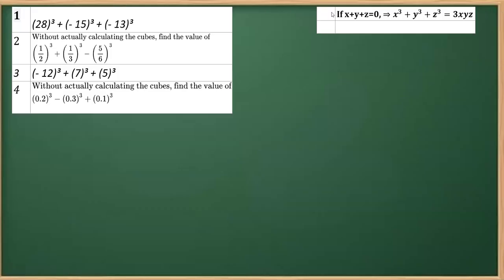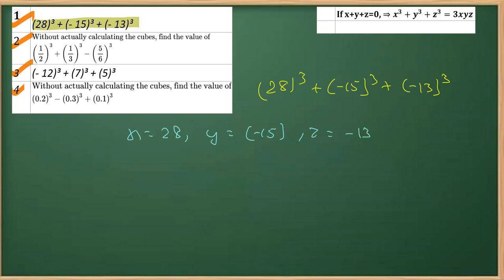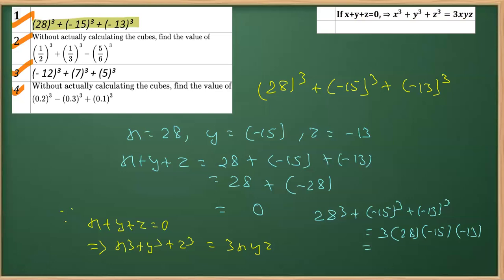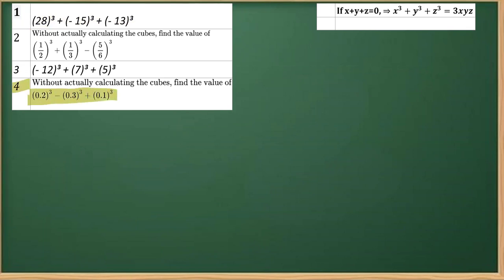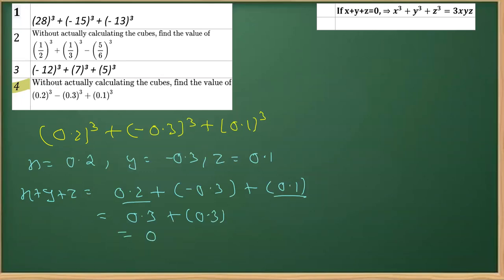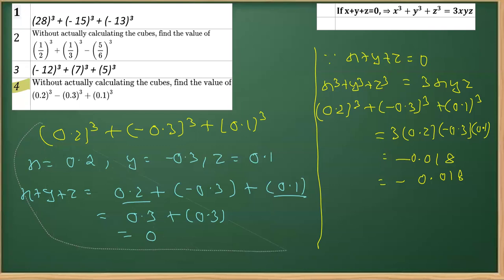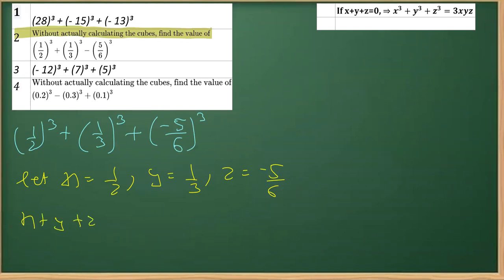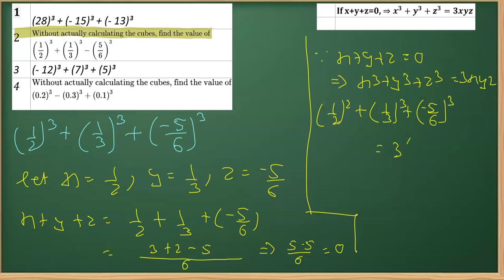Without actually calculating the cubes, find the value of (− 12)³ +(7)³ + (5)³ POLYMOMIALS CLASS 9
Without actually calculating the cubes, find the value of each of the following